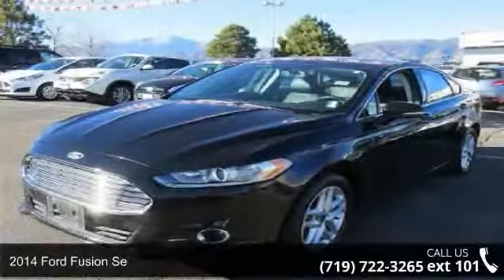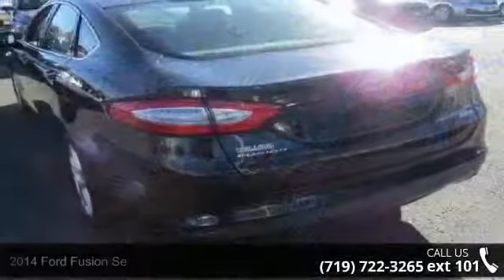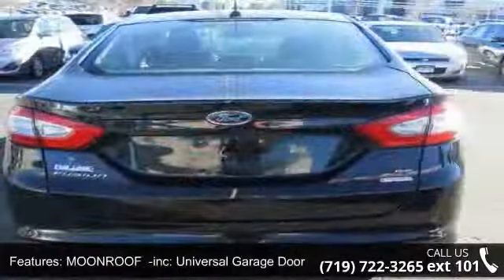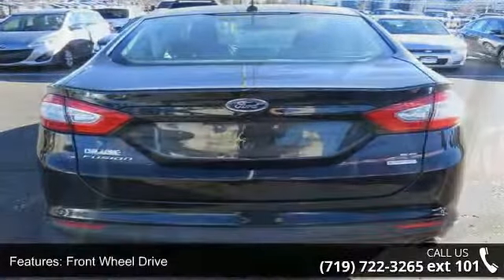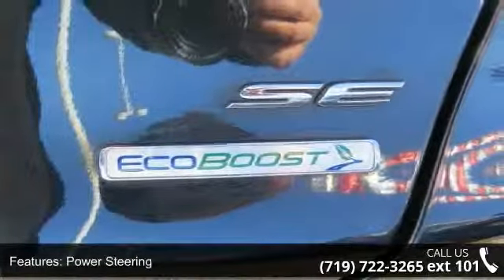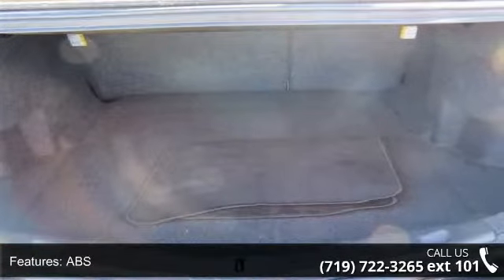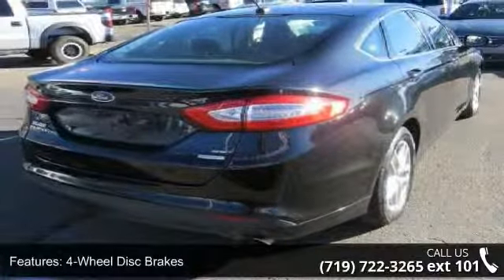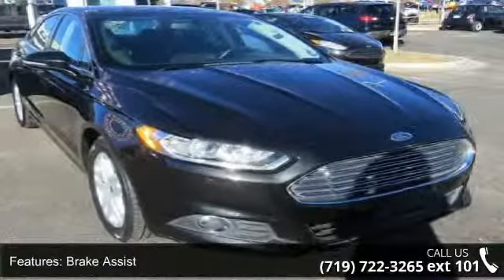2014 Ford Fusion SE - Phil Long Ford of Chapel Hills - Co...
SE trim, Tuxedo Black Metallic exterior and Charcoal Black interior. Excellent Condition. EPA 34 MPG Hwy/22 MPG City! Moonroof, Satellite Radio, Head Airbag, CD Player, Bluetooth, iPod/MP3 Input, MOONROOF, SE LUXURY DRIVER ASSIST PACKAGE, Aluminum Wheels, TRANSMISSION: 6 SPEED AUTOMATIC W/SEL..., Edmunds.com explains "With solid power, excellent fuel economy, provocative styling and a huge array of tech features, the 2014 Ford Fusion is a top choice for a midsize sedan." CLICK ME!KEY FEATURES INCLUDESatellite Radio, iPod/MP3 Input, Bluetooth, CD Player, Aluminum Wheels MP3 Player, Keyless Entry, Steering Wheel Controls, Child Safety Locks, Heated Mirrors. OPTION PACKAGESSE LUXURY DRIVER ASSIST PACKAGE: 110V Power Outlet, BLIS w/Cross Traffic Alert, Rain-Sensing Wipers, Auto-Dimming Electrochromic Rearview Mirror, Lane Departure Warning w/Lane Keeping System, driver monitoring, Auto High Beams... read more